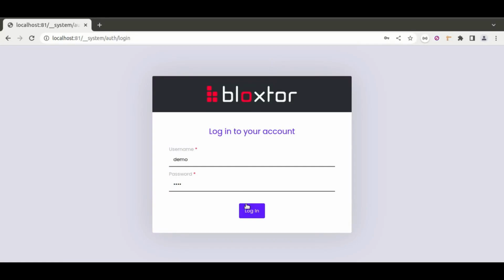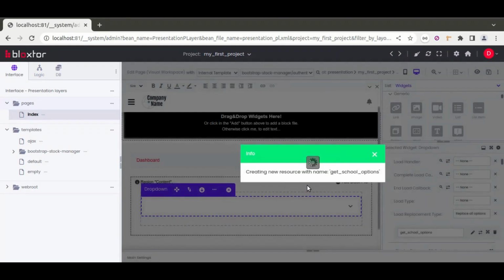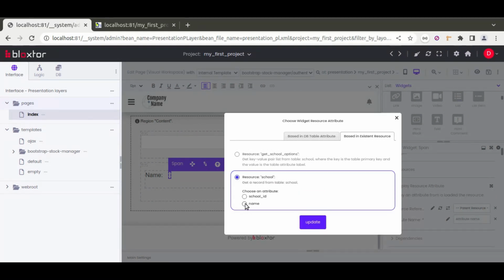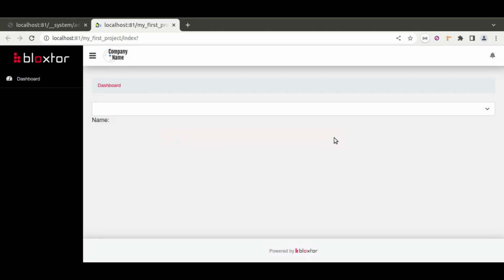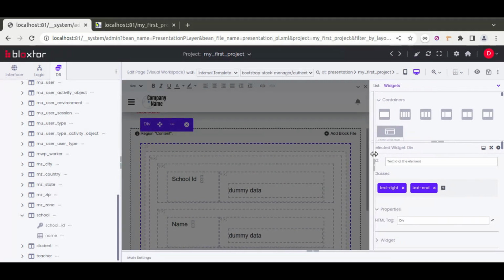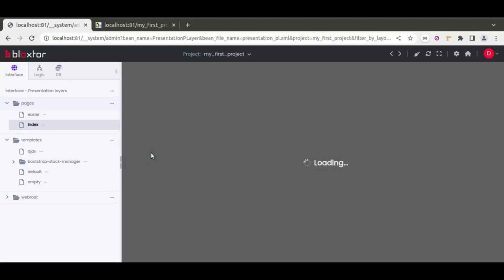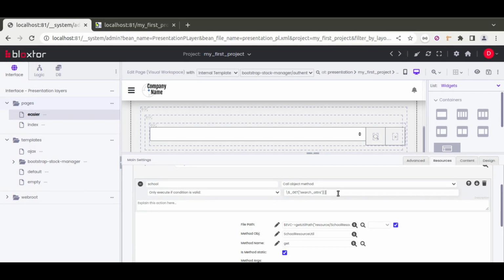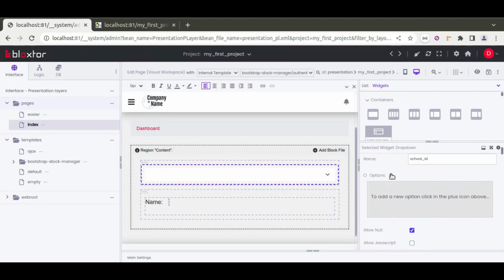Bloxtor - Advanced Lesson 6.3.11.1 - Html Widgets -Dynamic combobox showing details of chosen record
This video explains how to create a Page using Html Widgets to create a combobox with the values of a DB table, which, according to the user's selection, shows the details of that selected record in an html form below. All this will be done via drag and drop based on No-Code.